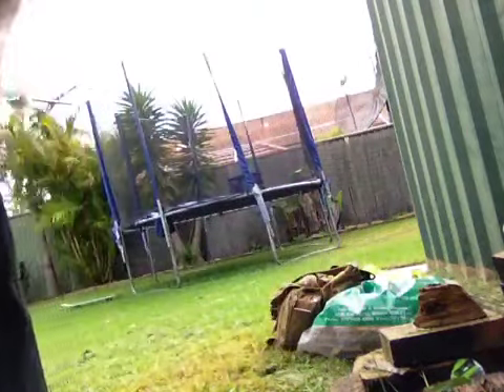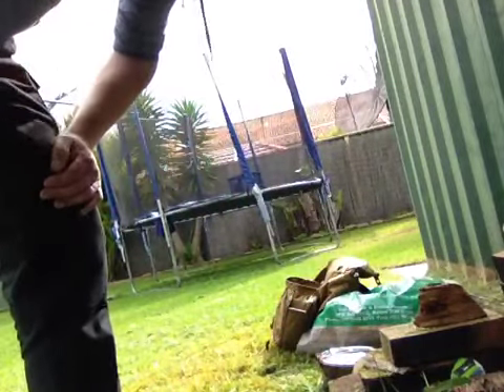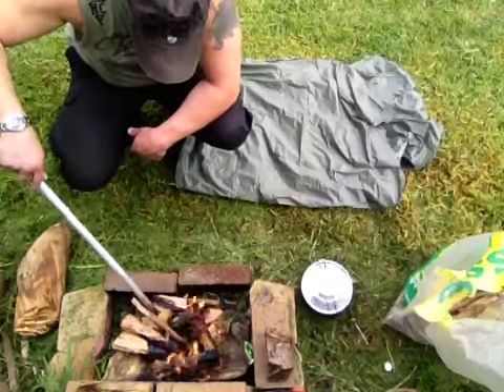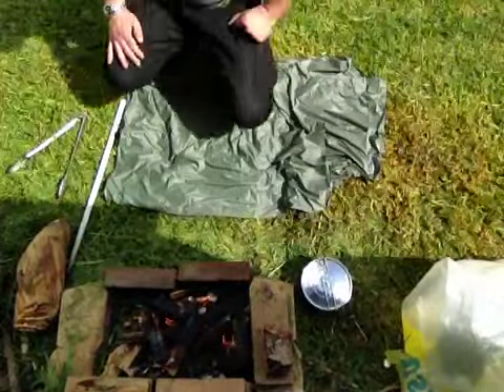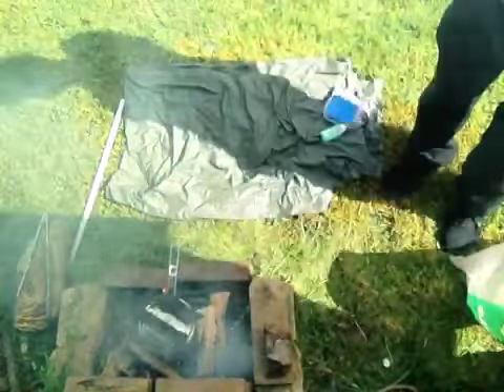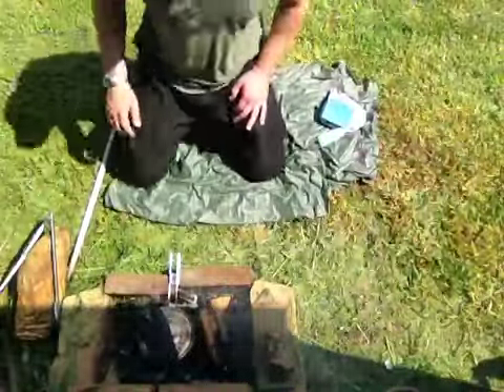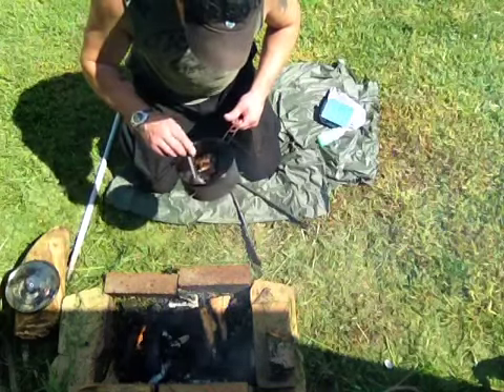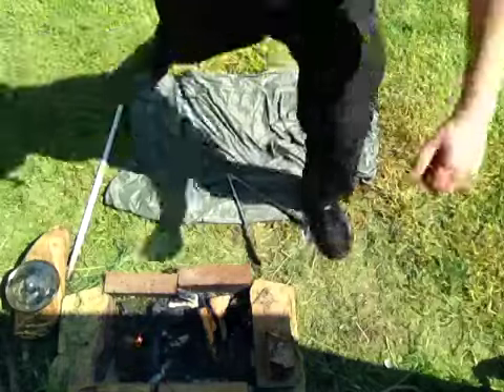Baking potatos in the mess tin pot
Backyard bush breakfast, left it cooking a bit too long, but worked anyway